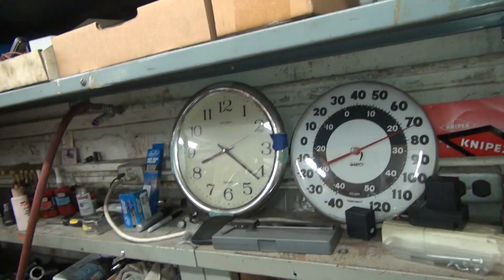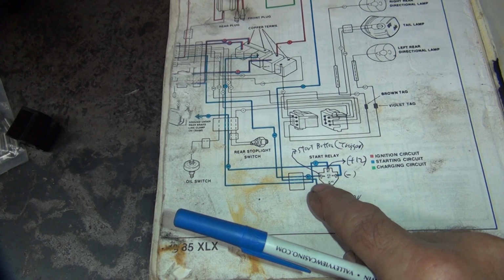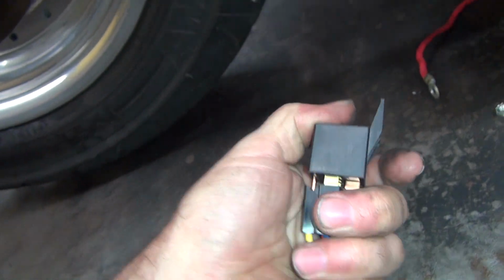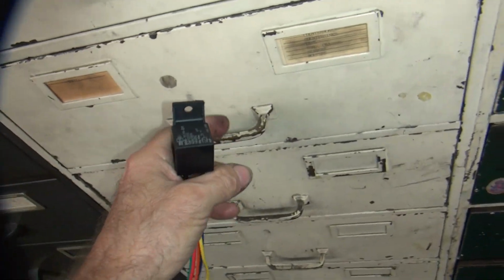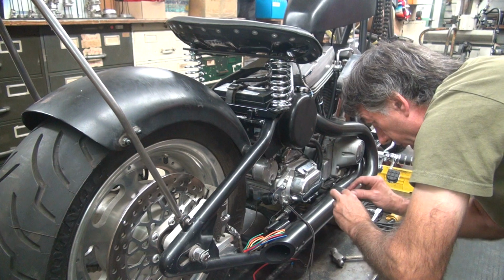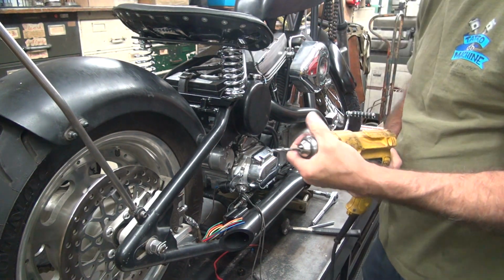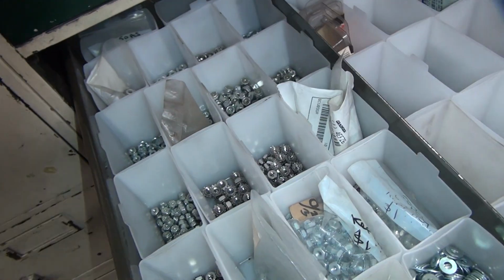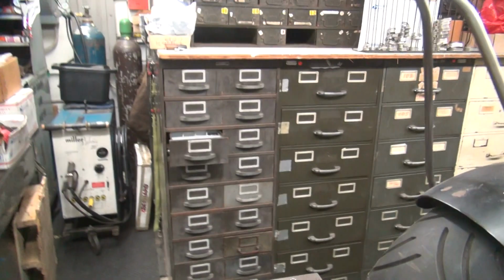#223 1999 80ci evo chopper used bike tune-up repair rebuild rigid bobber custom harley tatro machine